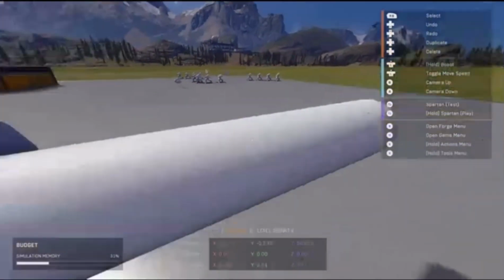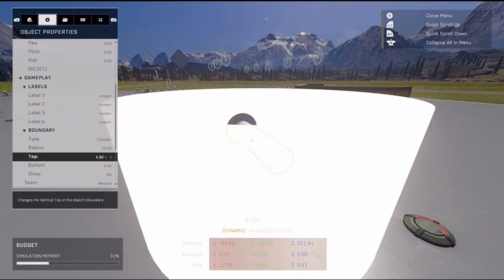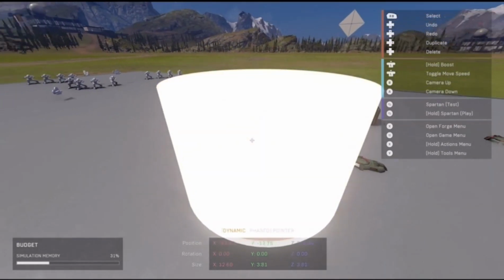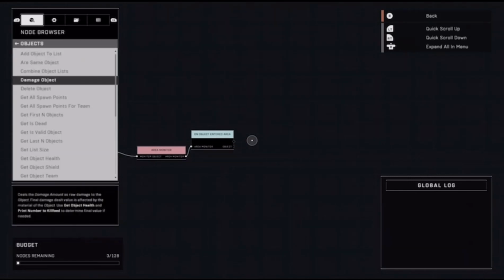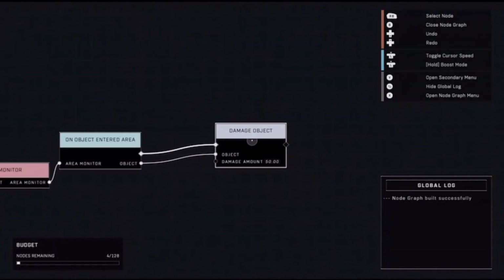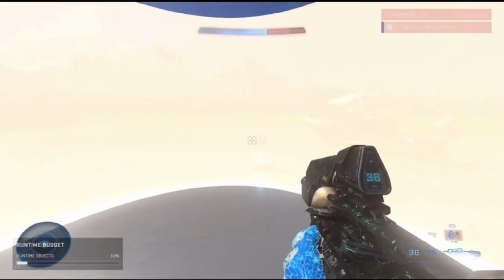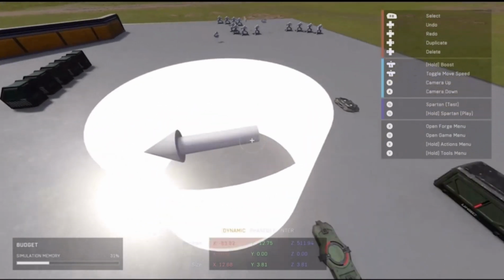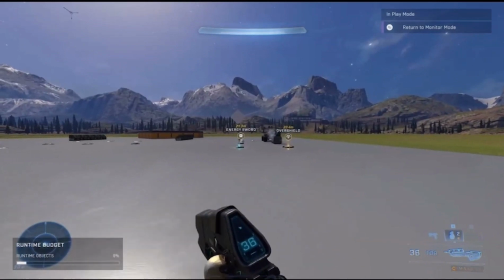Area monitors - Scripting with Mary Jane - Halo infinite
Here’s a basic setup on area monitors.